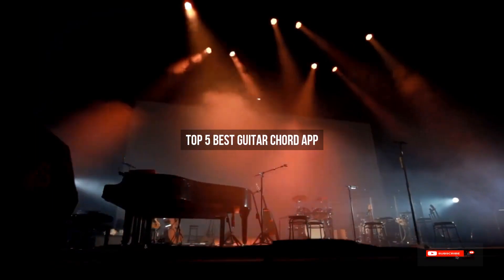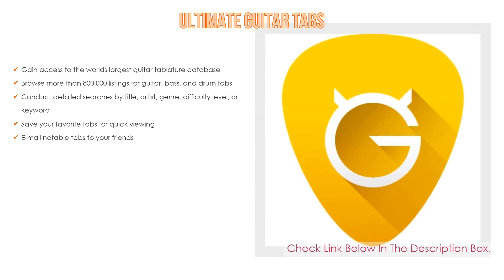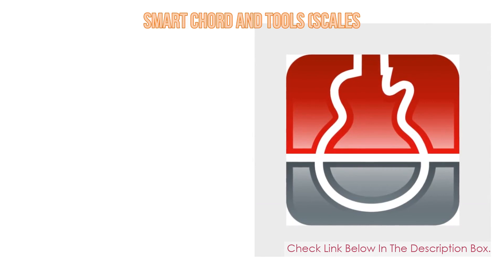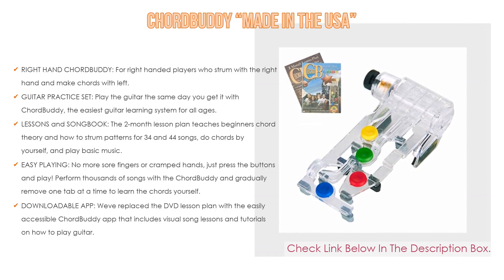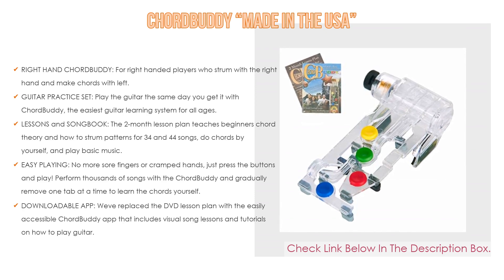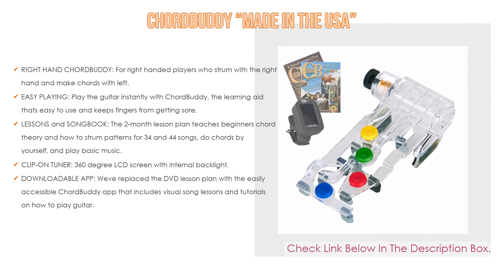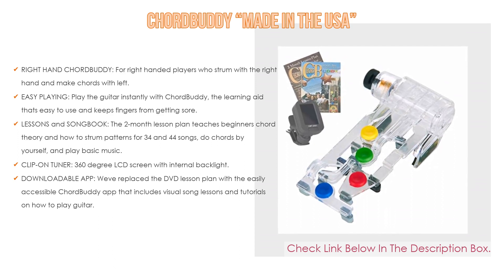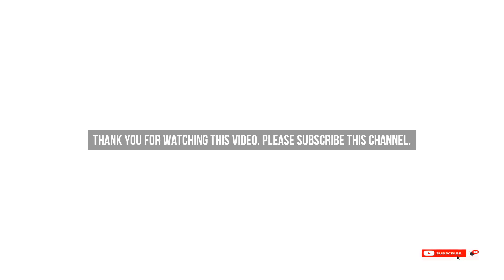Top #5 Best Guitar Chord App Based On User Rating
Best Guitar Chord App: In this video we've collected and suggested  Guitar Chord App Reviews for you. Hope our findings will help you.

🔶 ChordBuddy “MADE IN THE USA”:
🔶 smart Chord and Tools (scales:
🔶 Jazz Guitar, Complete Edition:
🔶 Ultimate Guitar Tabs:

►Timestamps◄
 ⏩ 0:00:03 Introduction
 ⏩ 00:00:15 Ultimate Guitar Tabs
 ⏩ 00:00:42 Jazz Guitar, Complete Edition
 ⏩ 00:01:03 smart Chord and Tools (scales
 ⏩ 00:01:26 ChordBuddy “MADE IN THE USA”
 ⏩ 00:02:28 ChordBuddy “MADE IN THE USA”
 ⏩ 00:03:35 Conclusion.

🔎 Best guitar chord app android
🔎 Best guitar chord app free
🔎 Best guitar chord app for beginners